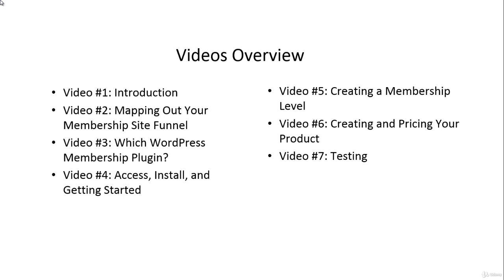WooCommerce Membership Secrets - learn WooCommerce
What you'll learnMapping Out Your Membership Site FunnelWhich WordPress Membership Plugin?Access, Install, and Getting Started Creating a Membership LevelCreating and PricingTesting
If you're trying to sell your product online, or you would like to earn recurring incomes, setting up your very own membership site is crucial to your success.That said, one of the biggest problems is that many people don't know where to start. What membership script should you use?By using WordPress, you can make your site beautiful, but most of the plugins that integrate into it are not great looking, or user friendly.This 7-part video course is designed to show you exactly how you can quickly and easily brainstorm, plan, and set up your WordPress membership site!Topics covered:Mapping Out Your Membership Site FunnelWhich WordPress Membership Plugin?Access, Install, and Getting Started Creating a Membership LevelCreating and PricingTesting
this is the best WooCommerce course. you can download and watch for free after enroll.